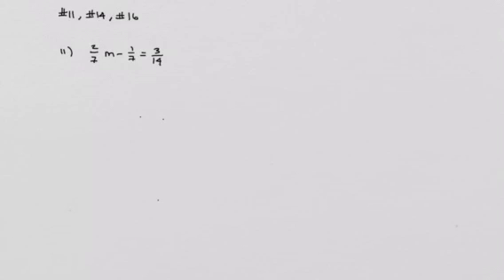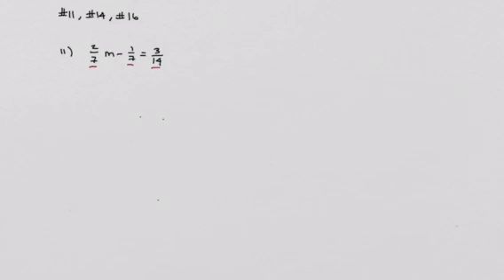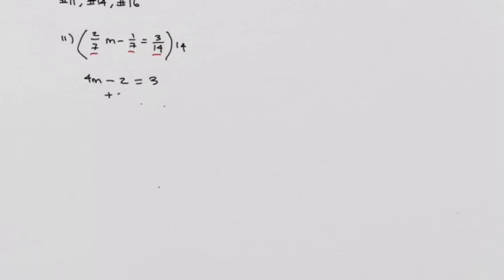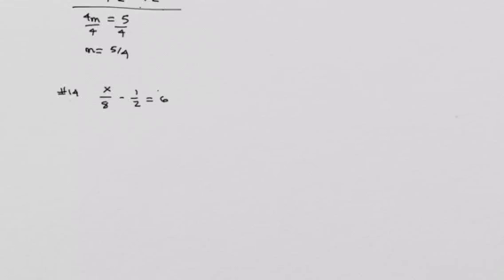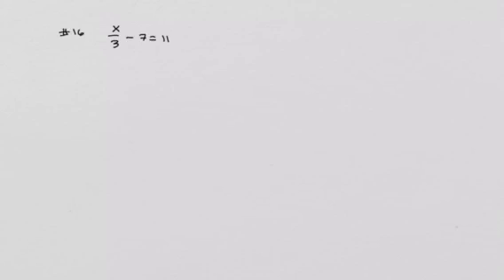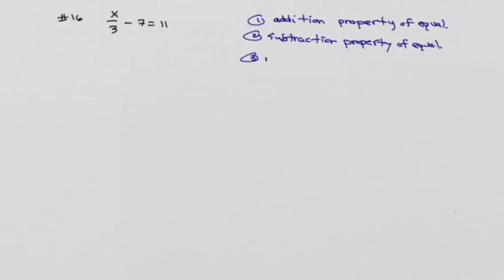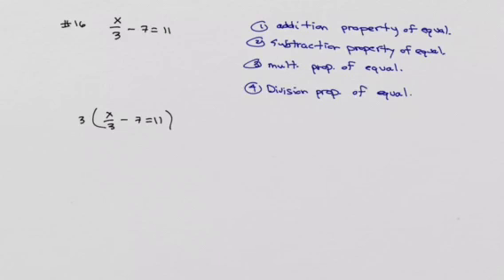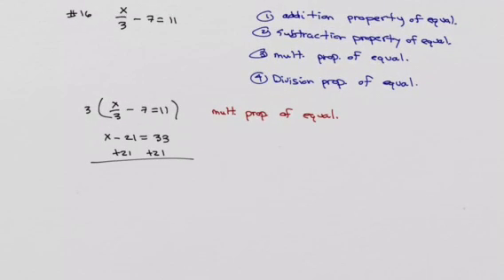1.1A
Exs 11,14,16